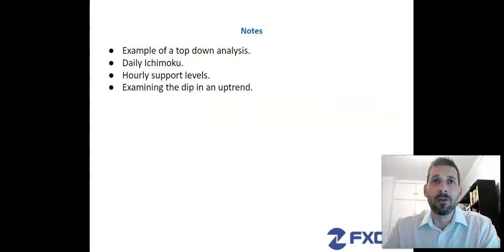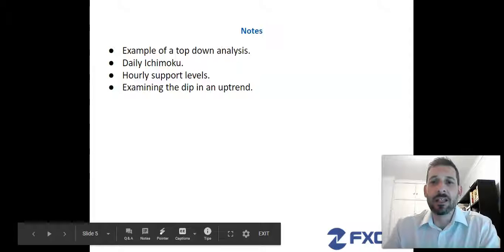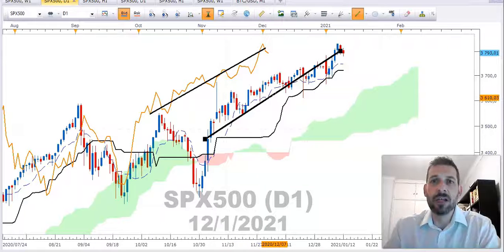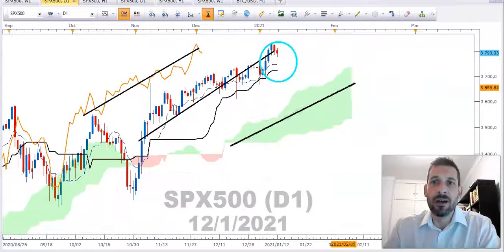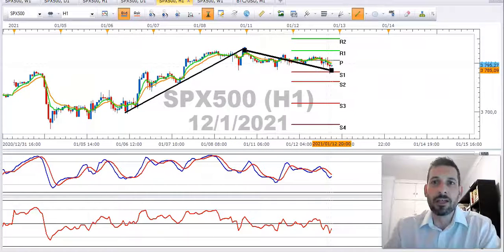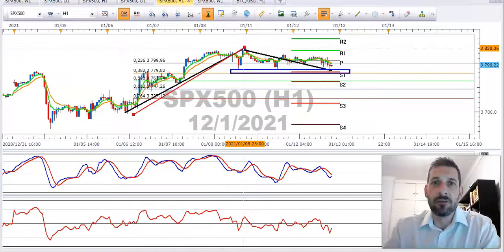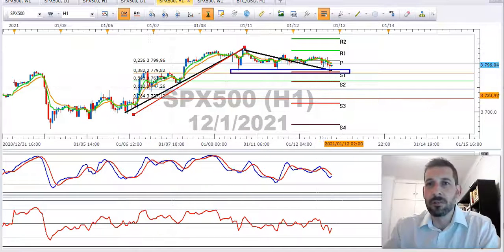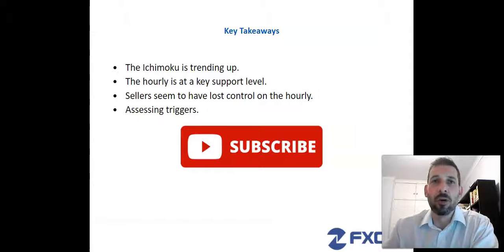SPX500 confluence of support on hourly may attract a bid